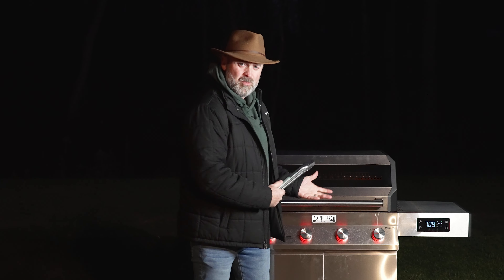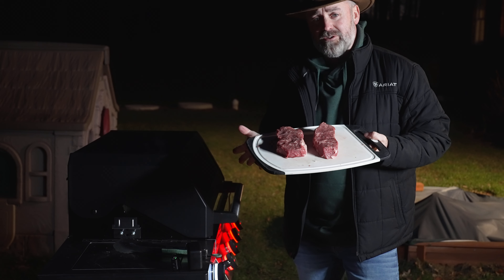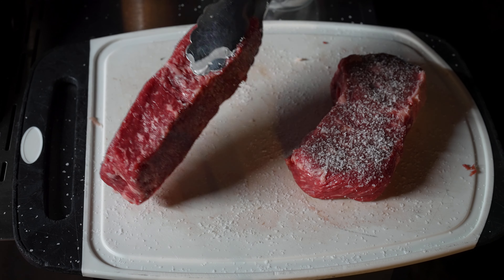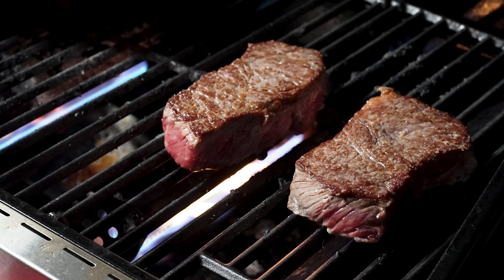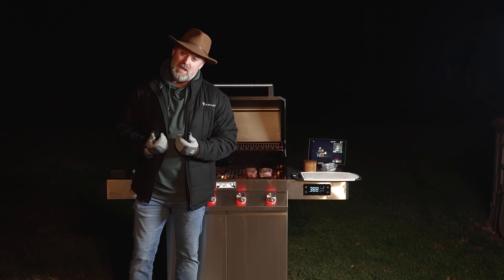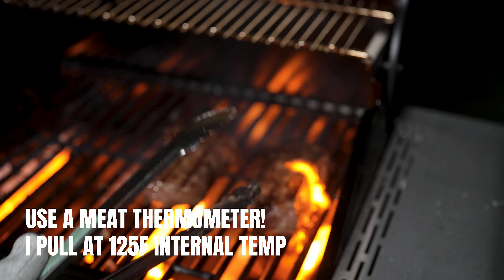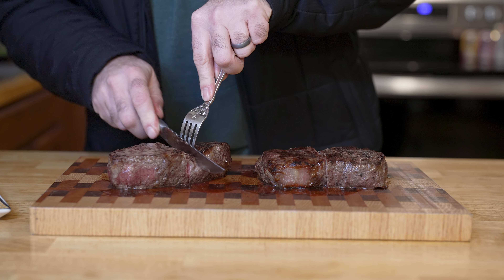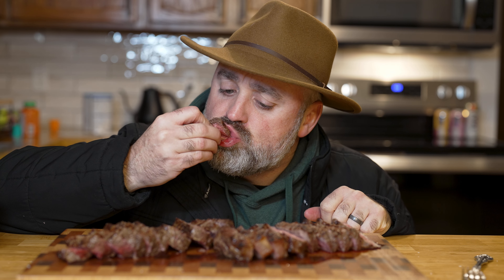PERFECT STEAK on the Monument Denali Smart Grill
🔥 Monument Grills Denali 405 Smart Grill

There's something to be said about cranking on your gas grill, and you're hot and ready to cook in 10 minutes. That is definitely one of the upsides to having a wonderful propane grill like this @MonumentGrills Denali 405 Smart Grill. It really has surprised me with its performance in cold weather so far, this grill gets a little over 700F in as little as 10 minutes and stays extremely hot when cooking my steaks with the lid open, which is my preferred way of cooking steaks on a gas grill.

To maximize flavor with a gas grill, I love to incorporate cast iron and hi smoke point fats like beef tallow or clarified butter!

Add more flavor to your food with these links to Monument's cast iron inserts and smoker box...
➡️ Reversable Plate
➡️ Round Cast Iron
➡️ Smoker Box